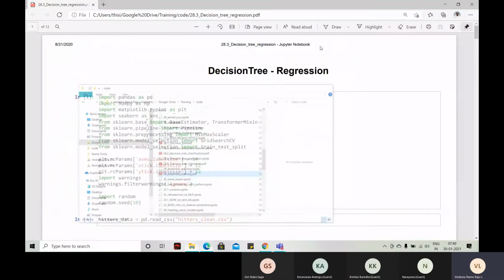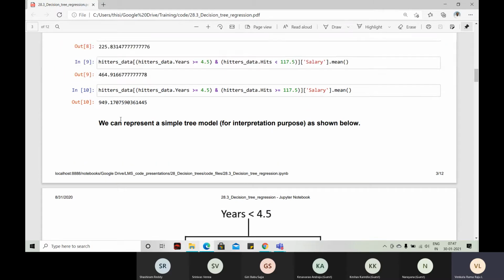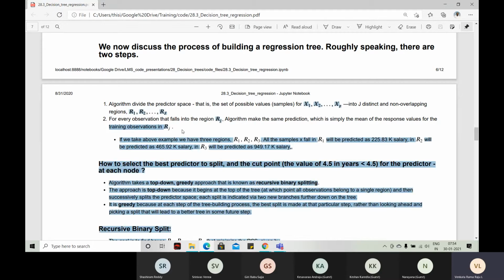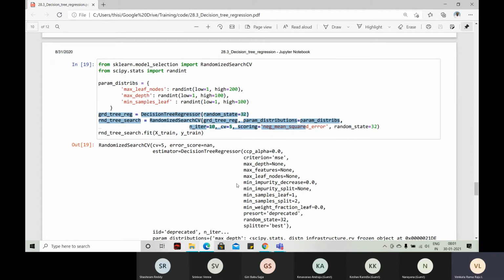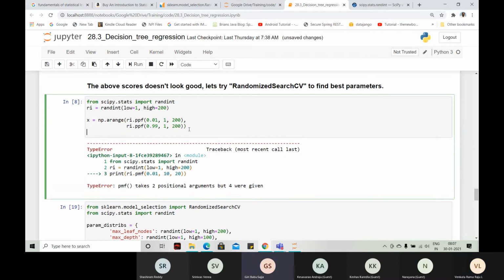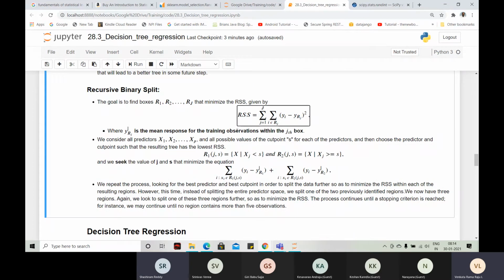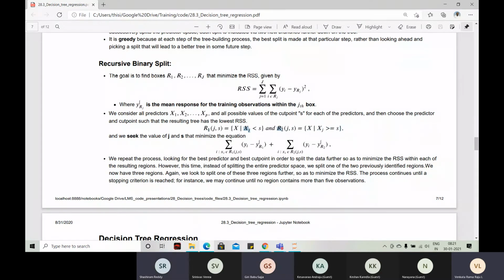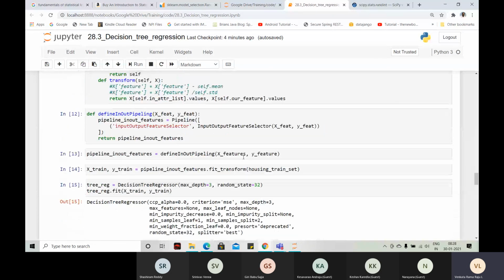55 Decision Tree - Regression | Artificial Intelligence Course | Datajango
Day-55 Decision Tree - Regression